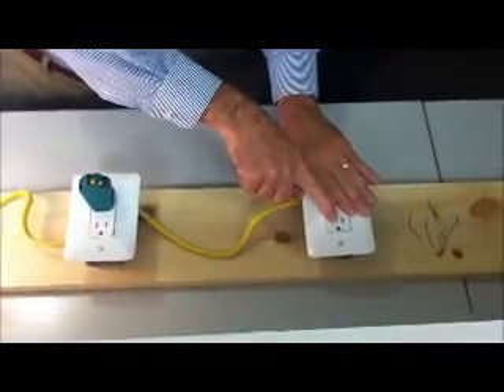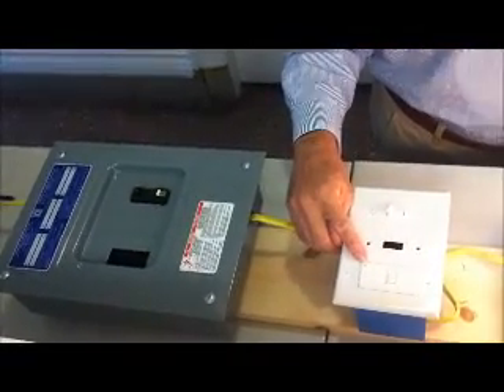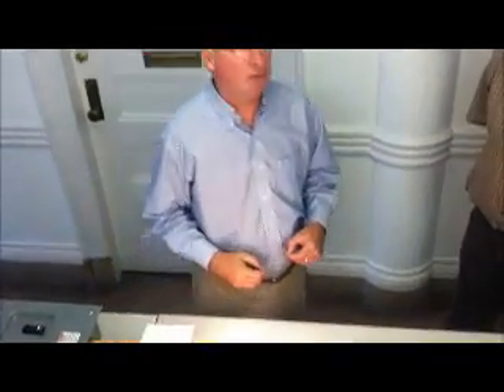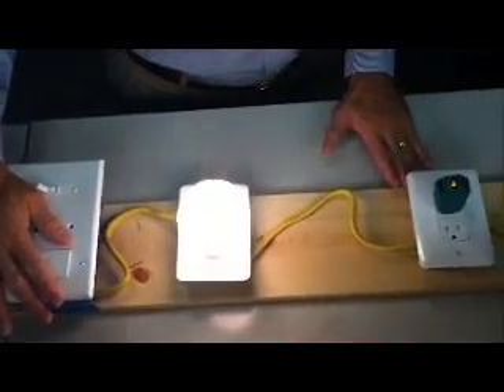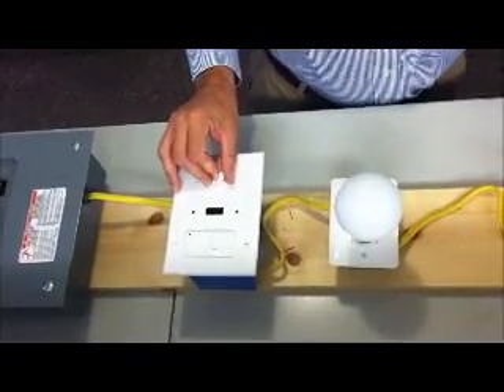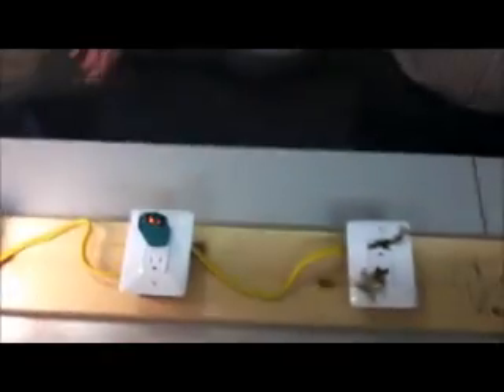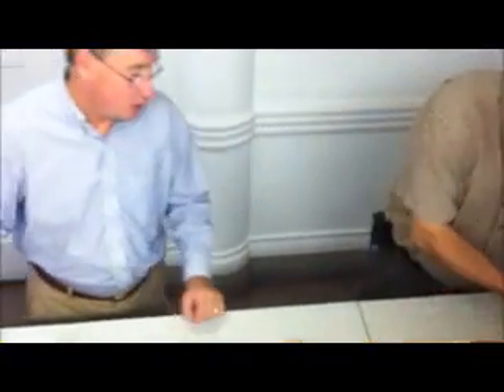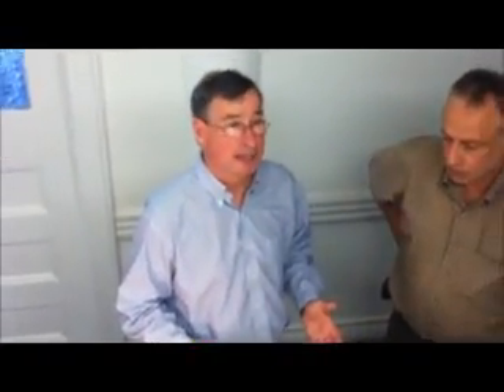Tamper Resistance, Arc Fault, and Ground Fault.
architecture+ demonstrates why arc fault interruption, ground fault interruption and tamper resistance are all important in a psychiatric hospital and how to provide all three features on the same electrical circuit.